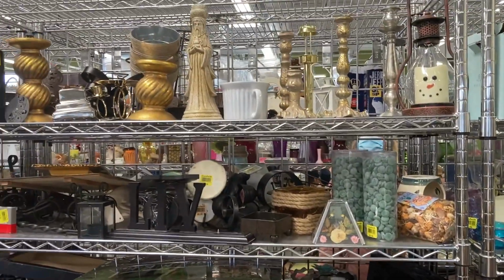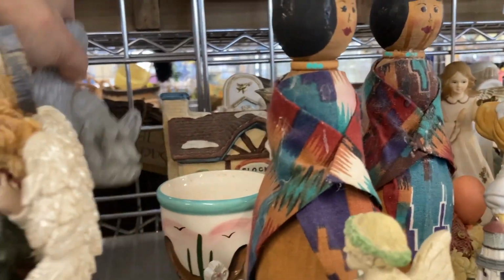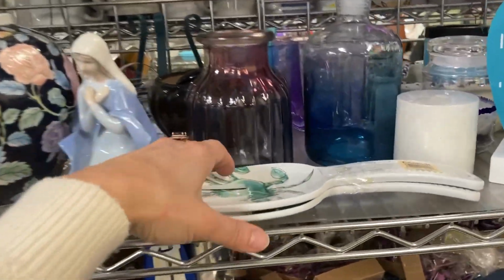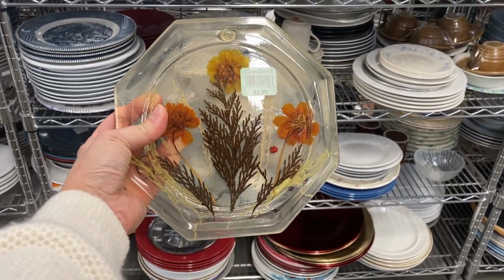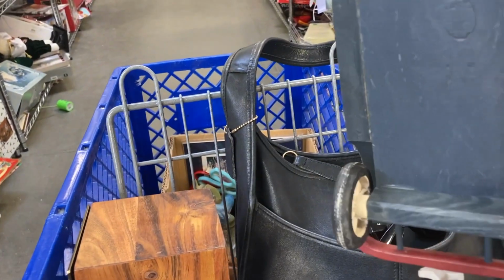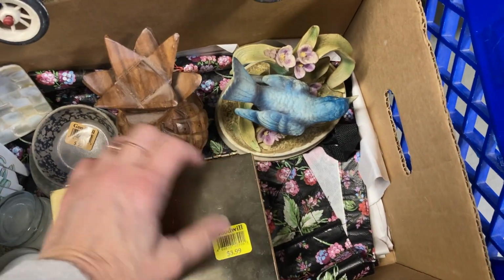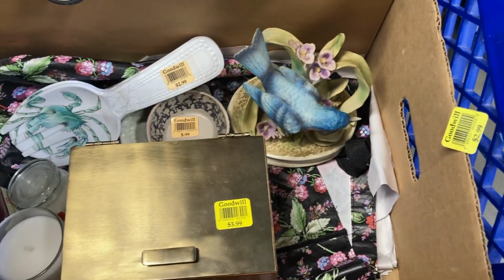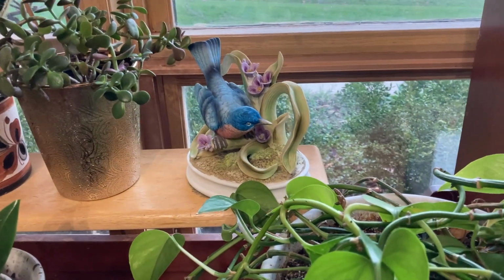THE BLUEBIRD OF HAPPINESS!/ Thrift with Me for eBay/ Goodwill/ Thrift Stores/ Reselling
Hi, there! I'm Sandra with Brew City Thrifts. I find my treasures at thrift stores, estate sales, garage sales, yard sales, and flea markets in the Milwaukee region and sell them on eBay and Amazon Marketplace. I love thrifting because it combines my interests in arts & crafts, history, and recycling/up-cycling.

The Goodwill of Pewaukee tends to have newer stock -- not so many of the vintage or antique items I like to find. This haul is modest: I end up with a piece of BBP pottery, an abalone candle plate or trinket dish, a trinket dish with a raised dot spiral design, and a wooden recipe box with a metal lid. I consider it a mission of mercy when I discover a vintage ceramic blue bird sculpture made by Andrea of Sadek, because it's pretty grimy and sad looking on the shelf, but I still feel compelled to take it home and clean it up to see if it will fly on to a new home.

Join me as I continue to learn the art and craft of You Tubing and share the fun of thrifting. Come back to my channel to learn more about Milwaukee-area thrifting over the months ahead -- there are many places to go and lots of thrifting to be found!If you like this video, please comment, subscribe, and share!Find me on eBay